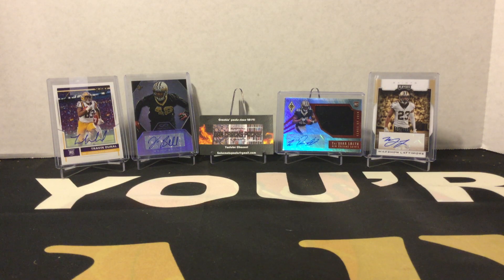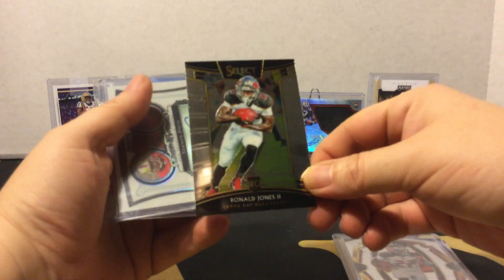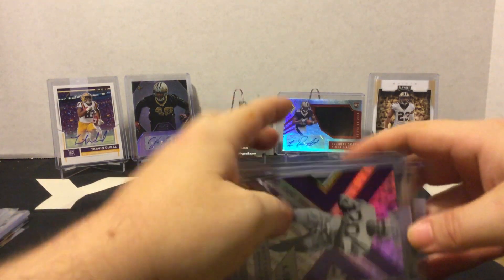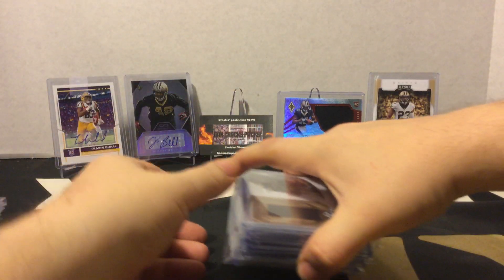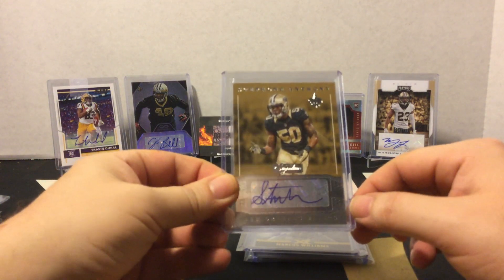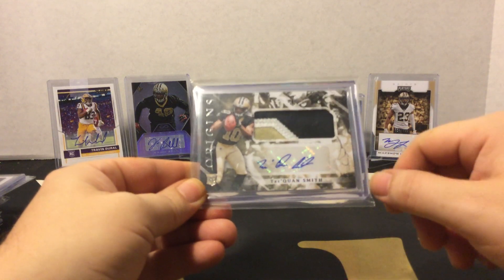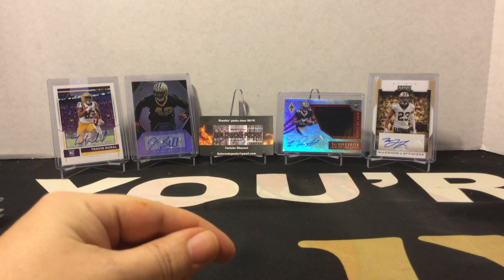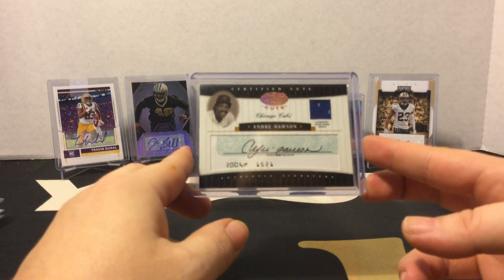Monday Mail Day! Let's checkout what I added to the PC!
Today, we are going through the personal collection stuff I received in the mail over the past couple weeks!  Lots of Saints and Tigers!